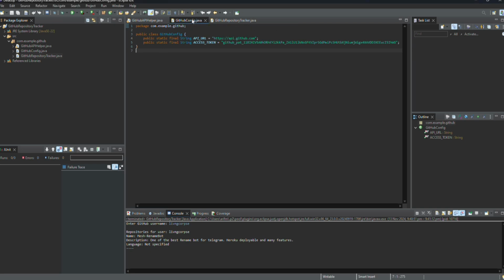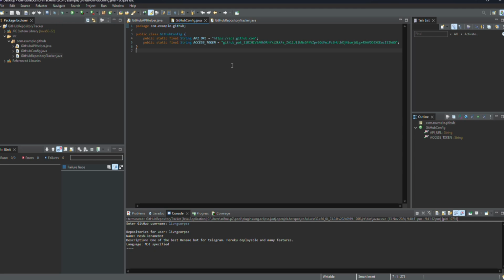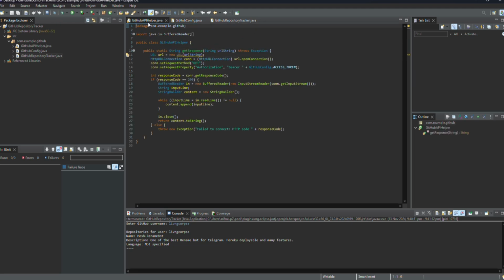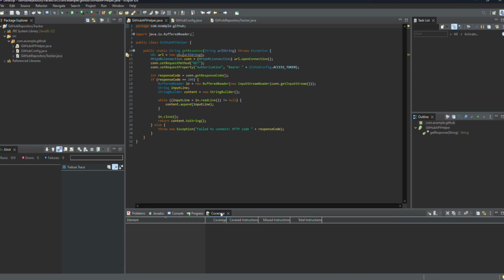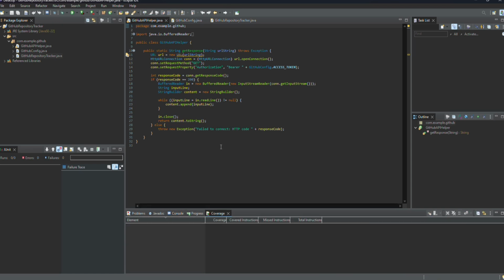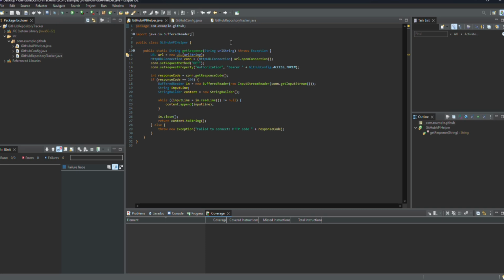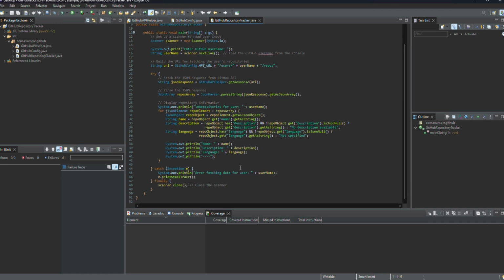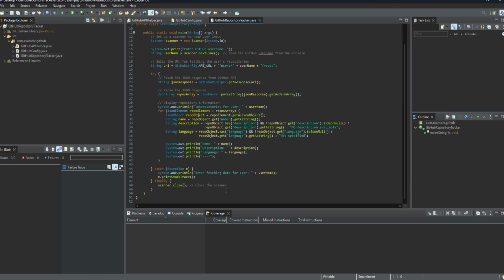GITHUB Repository Tracket(using GIT hub API)